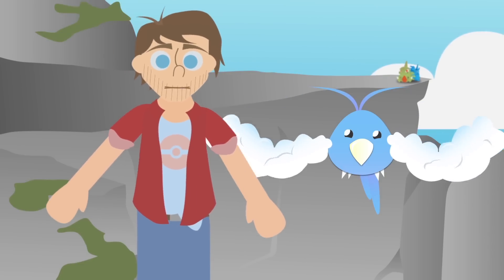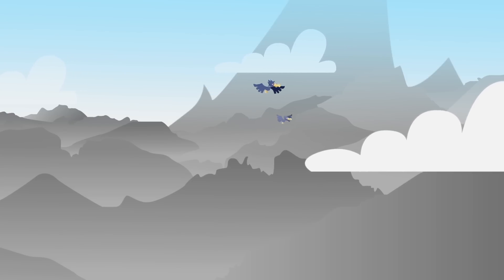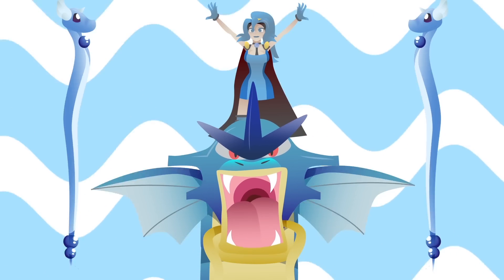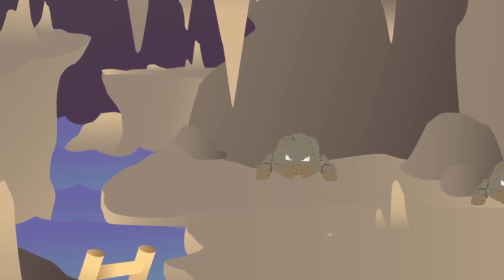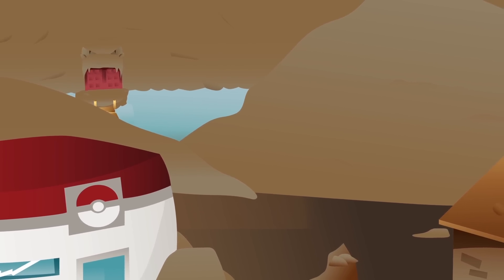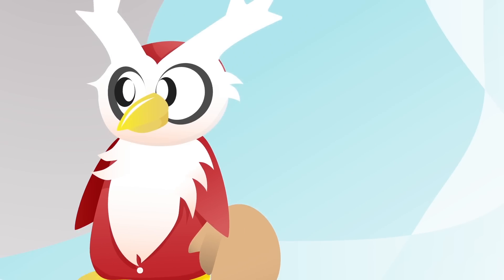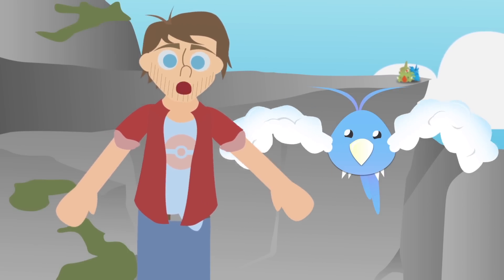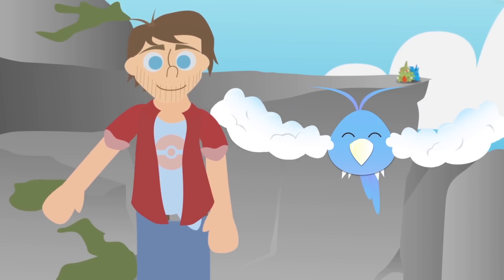Pokemon Travel Guide - Blackthorn City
So this time I visited Blackthorn City a town built into the top of the mountains of Johto.
Lots of unique Pokemon live here not to mention its the home of Claire of the Rising badge.